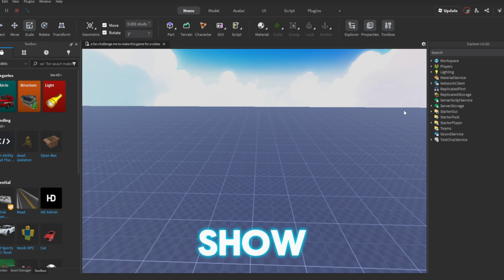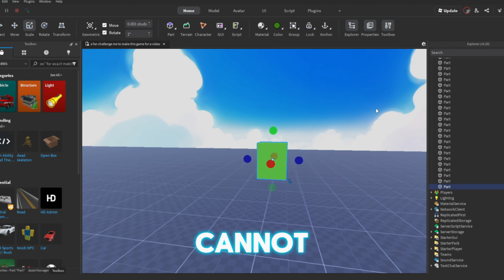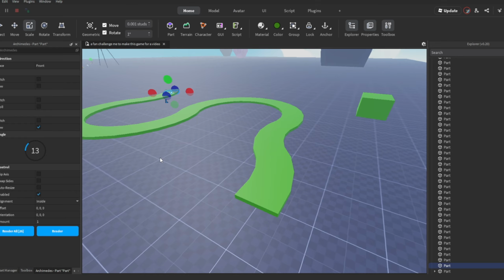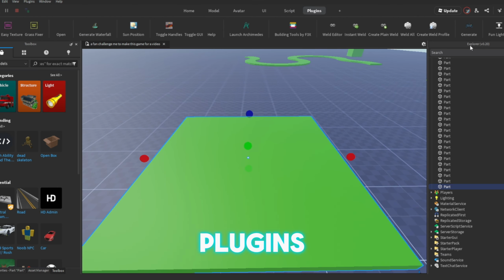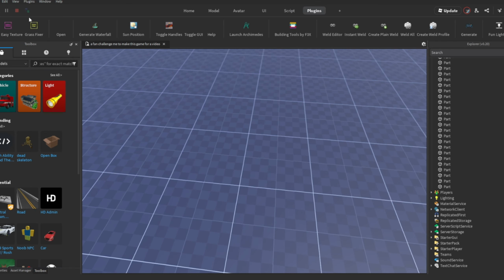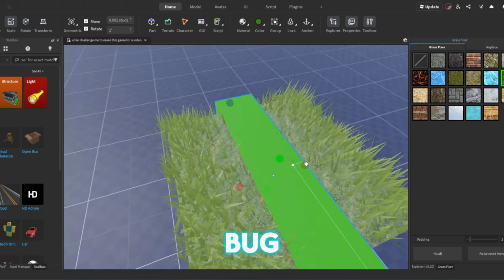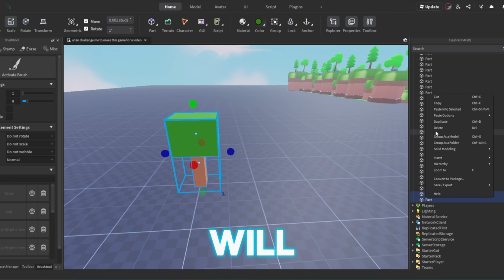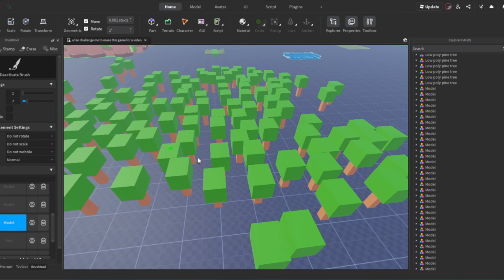Top 5 BEST roblox STUDIO PLUGINS for ALL DEVELOPERS! (2025)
in todays video i show developers the best plugins for roblox studio.